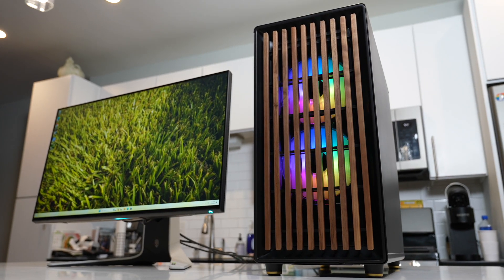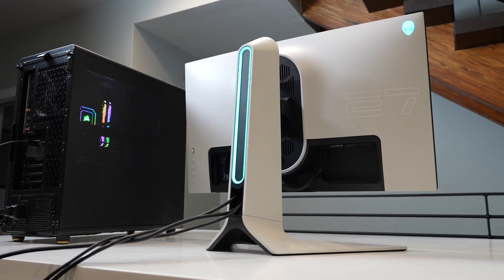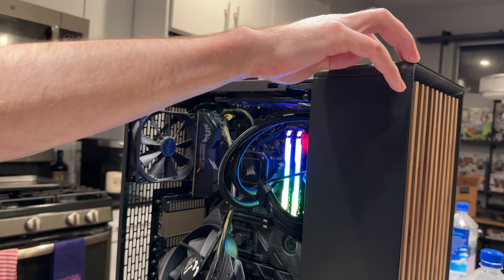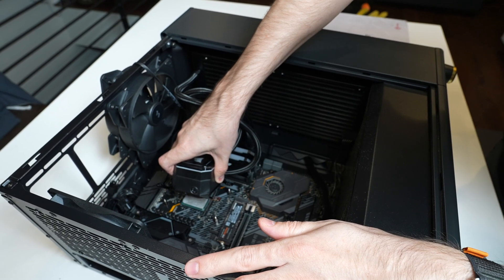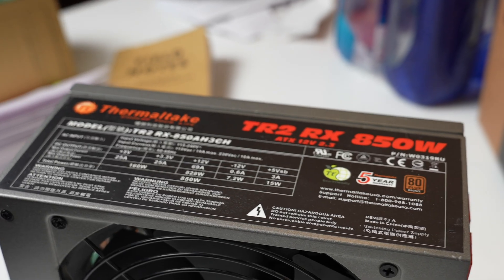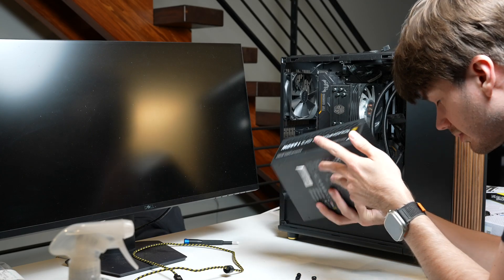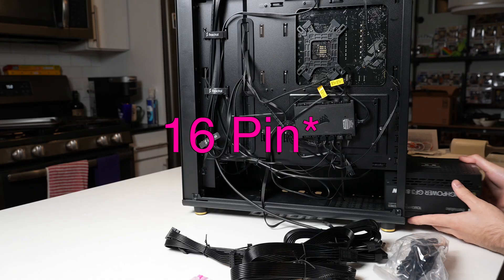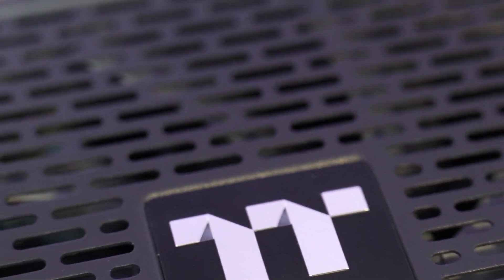This ATX 3.0 Power Supply Exploded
Disaster has struck with my roommate's PC. The power supply went out in spectacular fashion and here's what I did to troubleshoot the issue. I hope you enjoy!